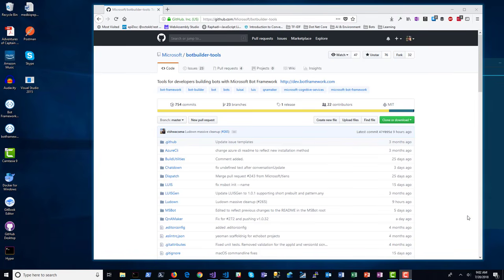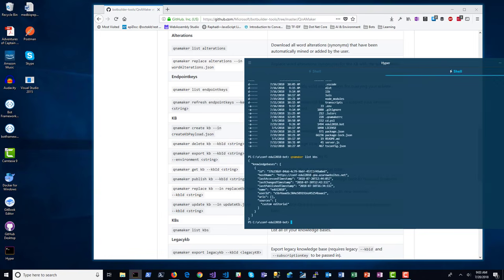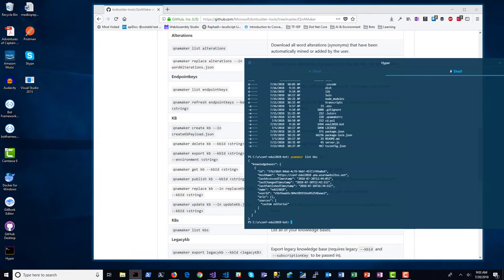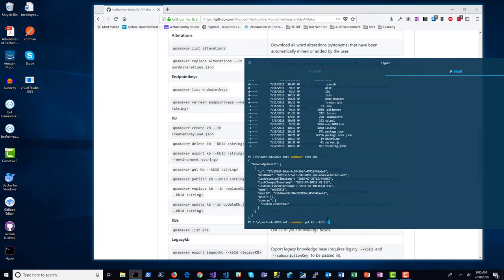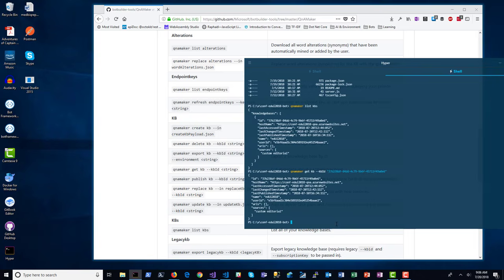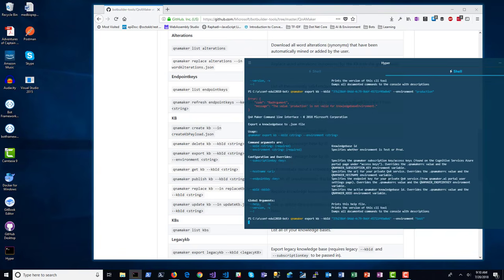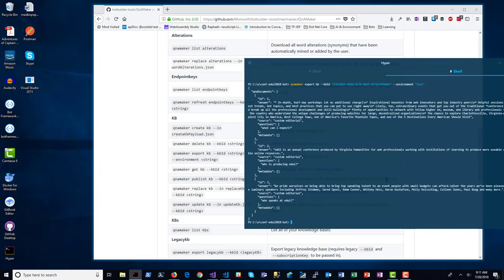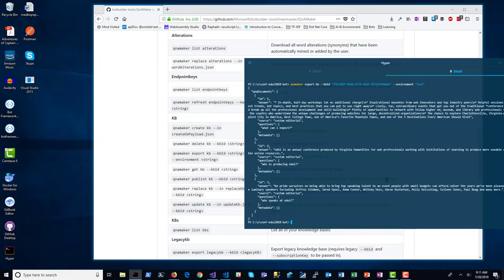Bot Framework QnA Maker (Codepunk Era)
This video is a demonstration of how to use the old QnA Maker when Bot Framework was still a highly active thing at Microsoft. It's being uploaded here for historical purposes only. The video was recorded back when Bill Ahern and I ran the Codepunk podcast and web site.